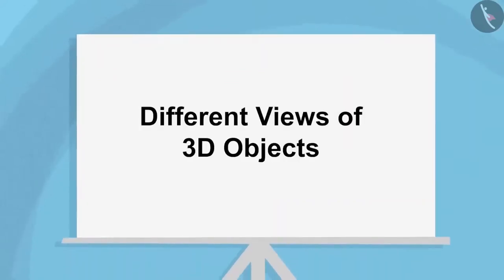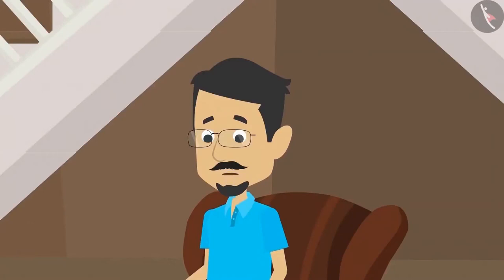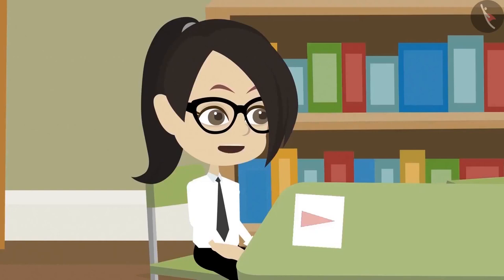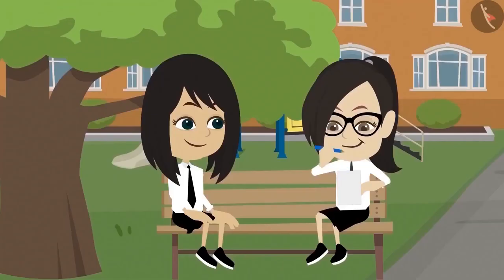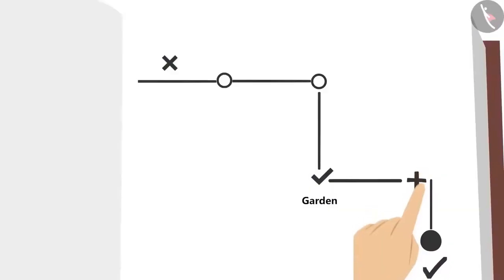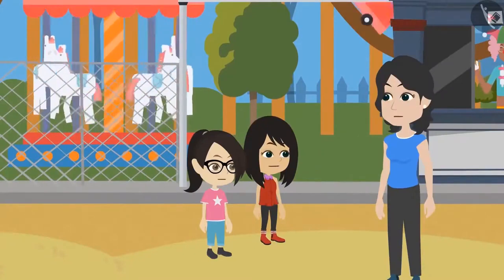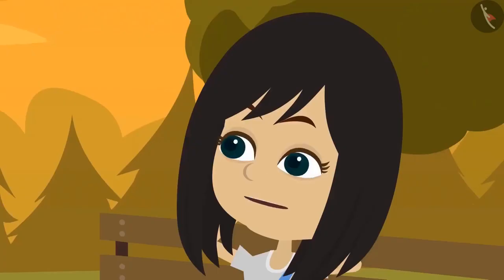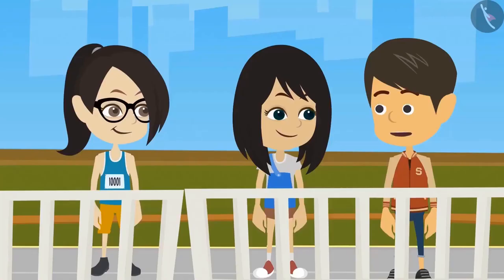Class 4 Maths Chapter 5 'The Way The World Looks' full chapter cbse ncert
0:00 Different Views of Objects
15:40 Introduction to Maps